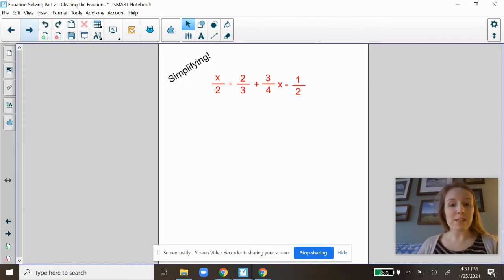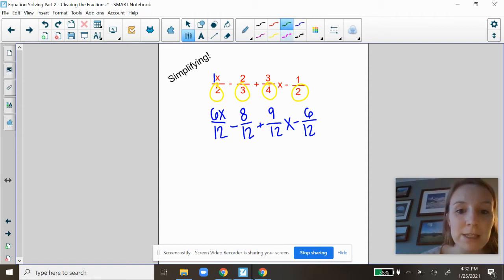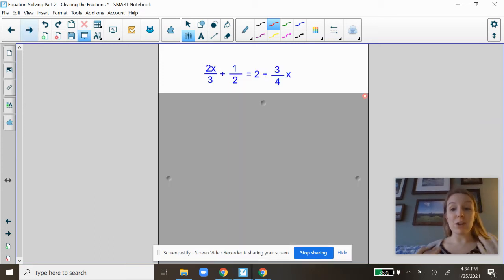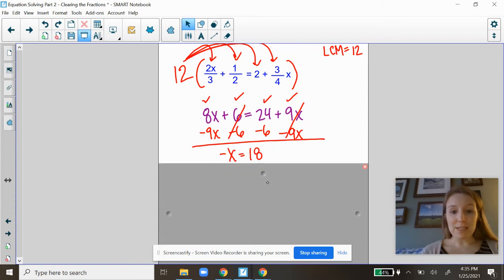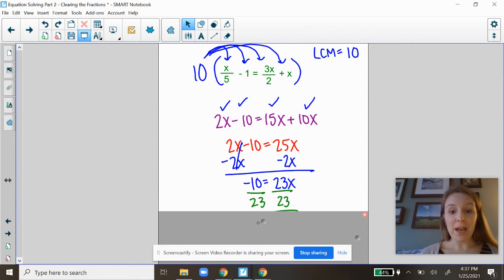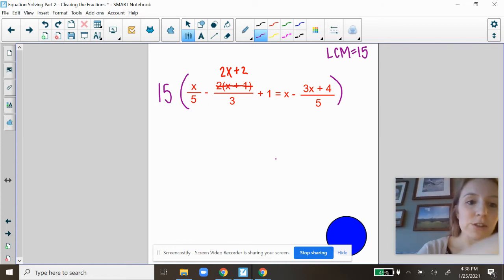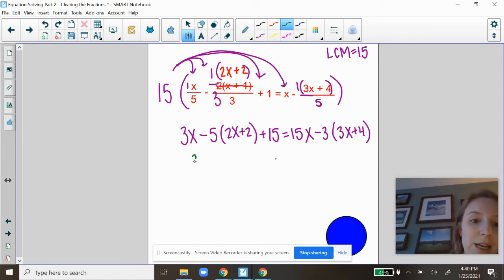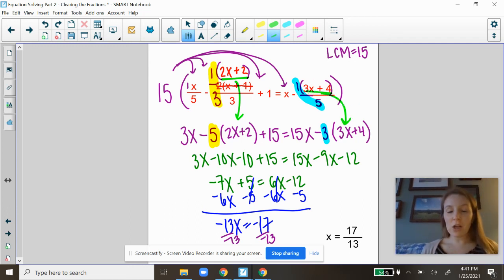Equation Solving Part II - Clearing the Fractions